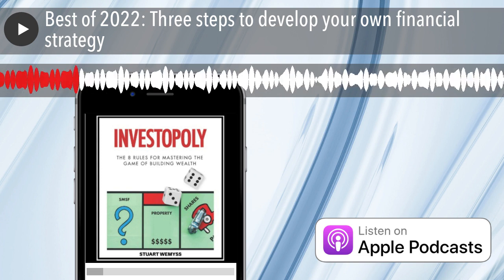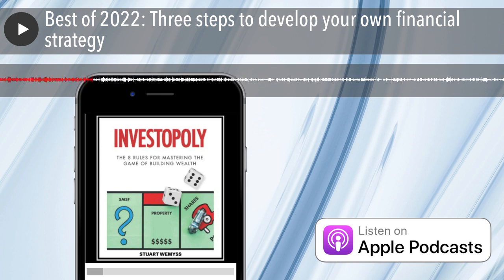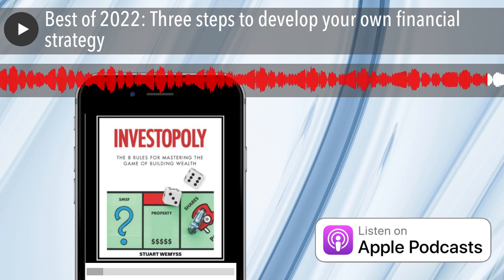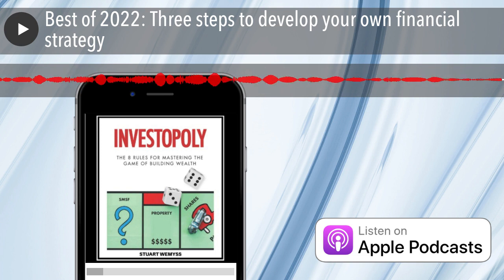Best of 2022: Three steps to develop your own financial strategy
This was the third most popular podcast episode in 2022. My aim for this topic was to give investors an insight into the strategic process that I follow to develop a holistic, long-term financial plan for my clients. The topic obviously resonated with people. I hope you enjoy it and here’s a link to the blog in case you want to read it (instead of listing to the podcast).